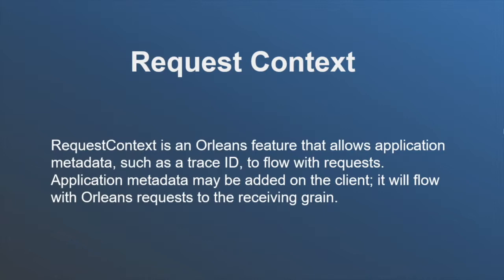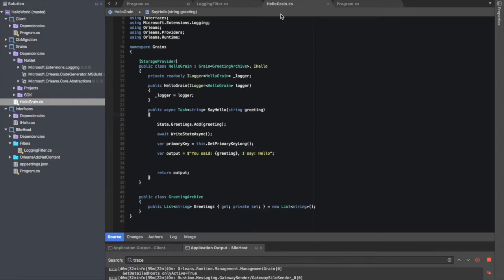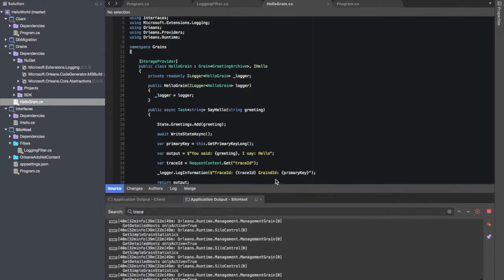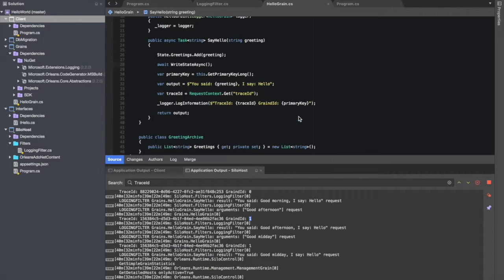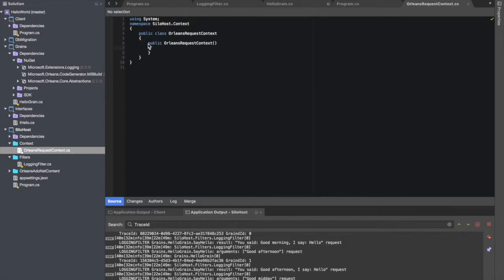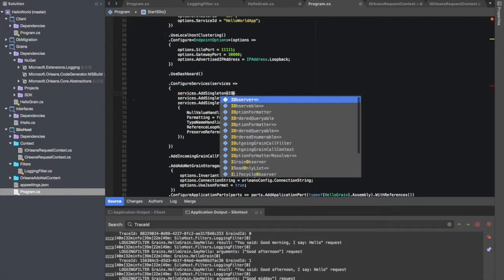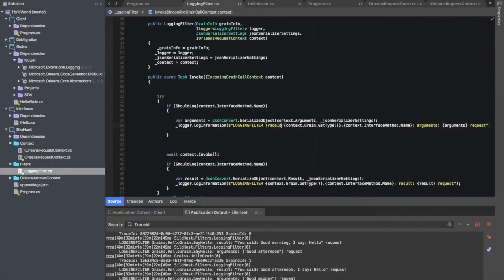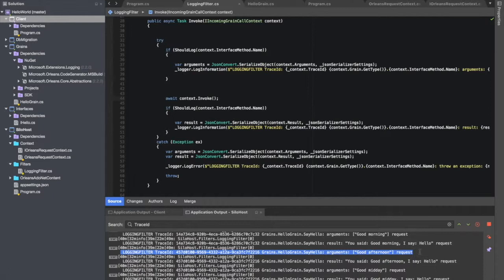Complete Microsoft Orleans .NET: How to Implement RequestContext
Are you a student or professional in the field of software engineering using .NET and are you ready to disrupt old way of backend development?

Time to use Orleans .Net!

Orleans was created at Microsoft Research and designed for use in the cloud. Since 2011, it has been used extensively in the cloud and on premises by several Microsoft product groups, most notably by game studios, such as 343 Industries and The Coalition as a platform for cloud services behind Halo 4 and 5, and Gears of War 4, as well as by a number of other companies.

Orleans is a framework that provides a straightforward approach to building distributed high-scale computing applications without the need to learn and apply complex concurrency or other scaling patterns.

Orleans provides an intuitive way of building a stateful middle tier, where various business logic entities appear as sea of isolated globally addressable .NET objects (grains) of different application defined types distributed across a cluster of servers (silos).

A grain type is a simple .NET class that implements one or more application-defined grain interfaces. Individual grains are instances of application-defined grain classes that get automatically created by the Orleans runtime on servers on an as-needed basis to handle requests for those grains. Grains naturally map to most application entities, such as users, devices, sessions, inventories, and orders. This makes it very easy to build business logic that is object-oriented but scales transparently across a cluster of servers.

Each grain has a stable logical identity (key) within its grain type chosen by the application logic, for example, user email or device ID. Orleans guarantees single-threaded execution of each individual grain, protecting the logic from problems of concurrency and races.

A grain can have persistent state in storage, in-memory state, or both.

Any grain can be called by any other grain or by a frontend (client) by using the target grain's logical identity without the need to ever create or instantiate the target grain.

The Orleans programming model makes grains appear as if they are in memory the whole time. In reality, a grain goes through the lifecycle from existing only as its persisted state in storage, to being instantiated in memory, to being removed from memory.

Behind the scenes, the Orleans runtime instantiates (activates) grains when there's work for them to do, and removes them from memory (deactivates) to reclaim hardware resources when the grains are idle for too long.

In addition, the virtual nature of grains allows Orleans to handle server failures mostly transparently to the application logic because grains that were executing on a failed server get automatically re-instantiated on other servers in the cluster once the failure is detected.

Amazed?

Take this course and disrupt the old way of development!

Radim